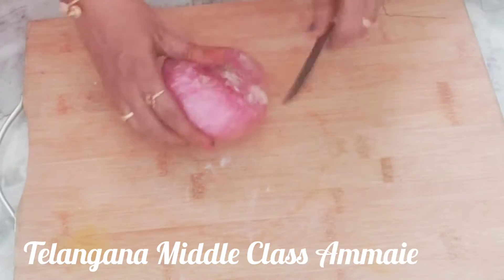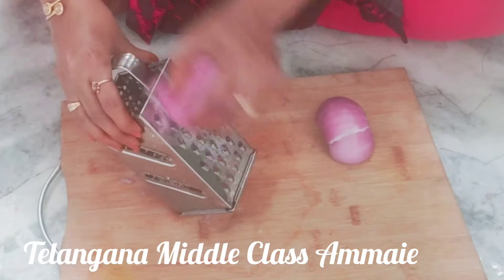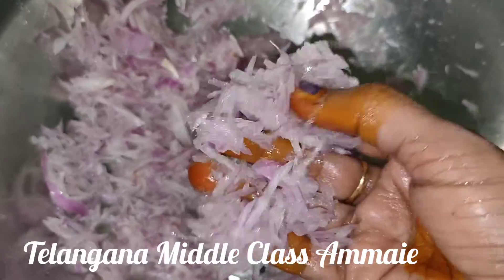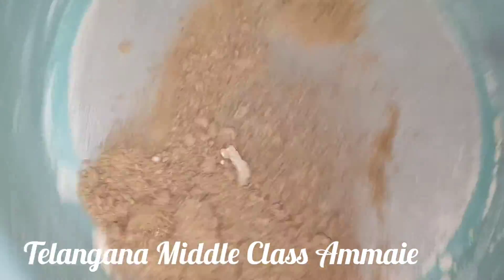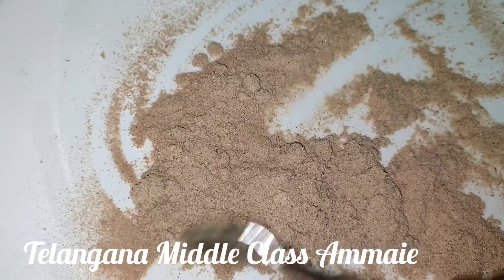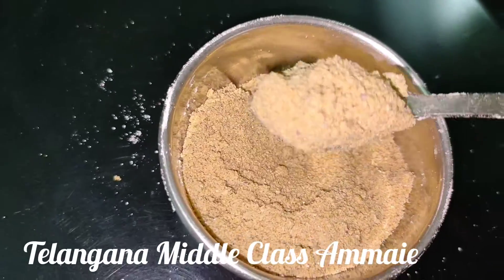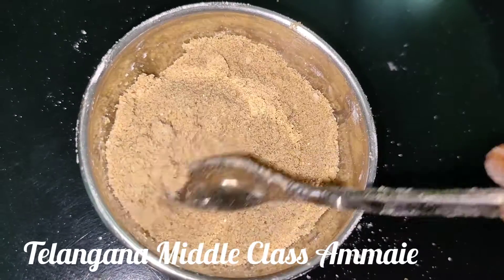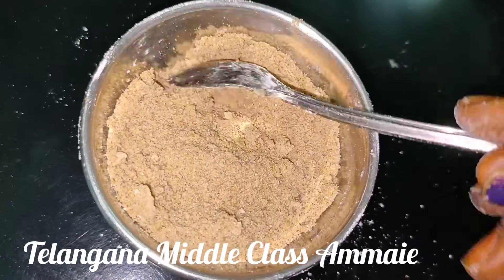Onion Powder Recipe | How To Make Onion Powder |Homemade onion powder in తెలుగు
Onion Powder Recipe | How To Make Onion Powder |Homemade onion powder